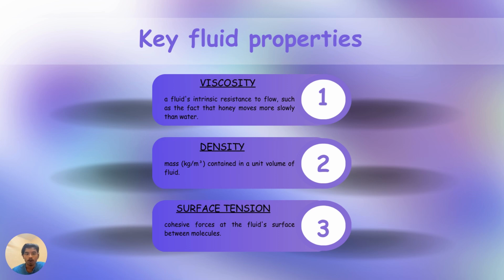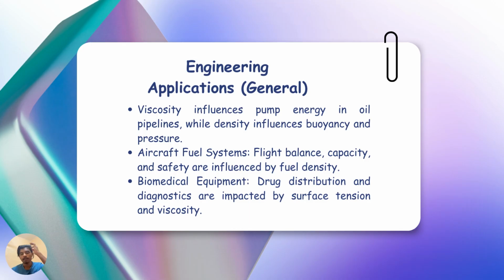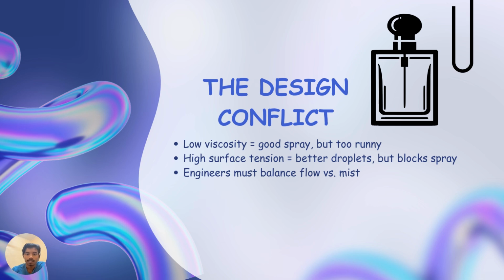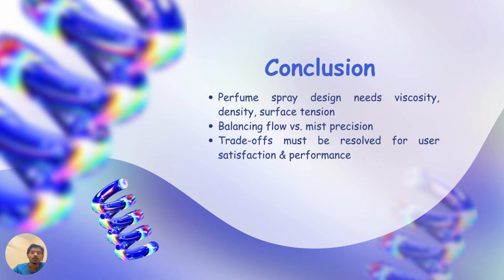Assignment 1: Understanding fluid properties and their engineering applications